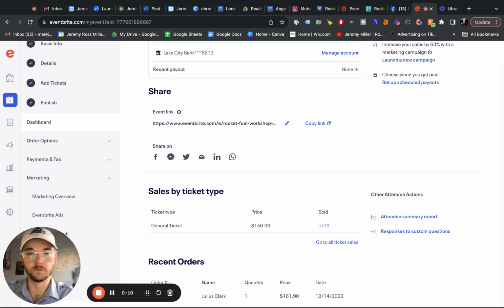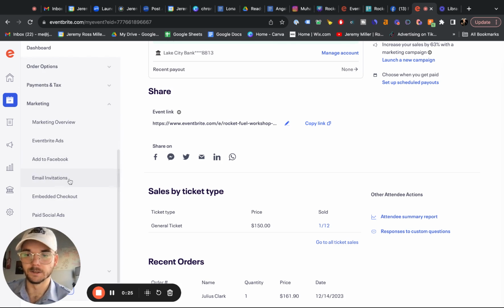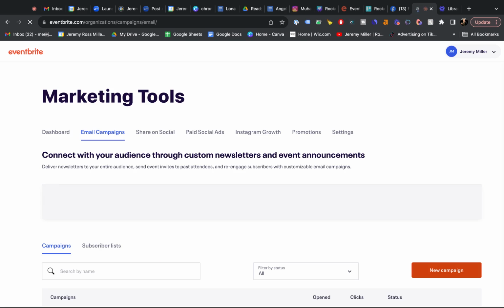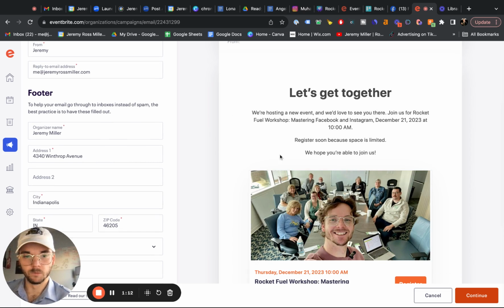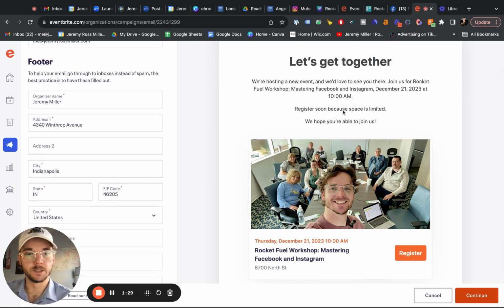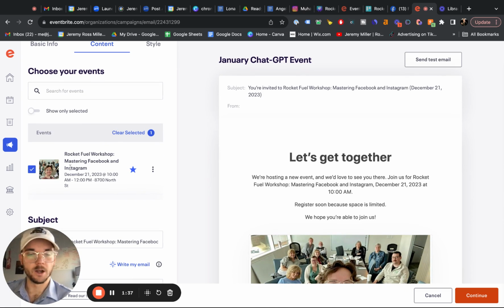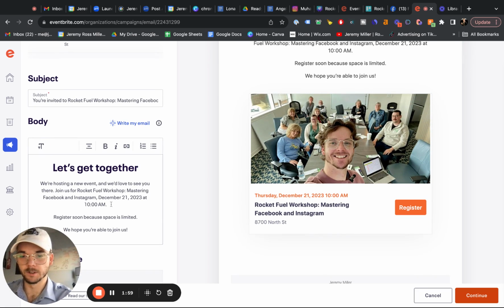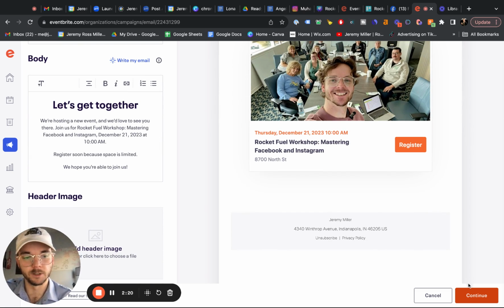How To Send Event Email Marketing in Eventbrite To Your Subscriber List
🚀 Welcome to Rocket Fuel for Realtors, your go-to destination for supercharging your real estate marketing strategies! 🏡 In today's exciting YouTube tutorial, we're diving deep into the world of Eventbrite marketing, unveiling the secrets of seamlessly sending event email campaigns to your valuable subscriber list.

🌟 Master Eventbrite Marketing Like Never Before!
Whether you're a seasoned realtor or just stepping into the dynamic realm of real estate events, this video is your golden ticket to maximizing the potential of Eventbrite for your business. Learn the ropes of event marketing and elevate your outreach to new heights.

📧 Event Email Marketing Unleashed!
Discover the power of targeted communication by harnessing Eventbrite's robust email marketing features. We'll guide you through the step-by-step process of crafting compelling event emails that captivate your audience and drive attendance. From engaging content to strategic scheduling, we've got you covered.

🚀 Rocket Fuel Tips and Tricks
Rocket Fuel for Realtors isn't just a name – it's a promise of turbocharged marketing strategies. Unleash the full potential of Eventbrite with our insider tips and tricks. We'll show you how to create eye-catching event pages, optimize registration forms, and leverage analytics to refine your approach.

🎯 Key Keywords for Success
In this tutorial, we'll strategically integrate essential keywords related to Eventbrite marketing and event promotion. From "event email campaigns" to "subscriber list optimization," we'll ensure your video is easily discoverable by real estate professionals looking to boost their marketing game.

Navigate Eventbrite's user-friendly interface with confidence as we explore the tools essential for successful event marketing. Learn how to customize your campaigns, utilize automation, and make data-driven decisions that propel your real estate events to the forefront.

🔗 Connect, Engage, Succeed
Building a thriving real estate community starts with effective communication. Learn how to foster meaningful connections with your audience through Eventbrite, turning one-time attendees into lifelong clients. Our strategies are designed to not only fill seats but also create lasting impressions.

🤝 Join the Rocket Fuel Community
Ready to take your Eventbrite marketing skills to new heights? Join the Rocket Fuel for Realtors community and connect with like-minded professionals dedicated to elevating their real estate game.

🔥 Don't Miss Out – Hit Play Now!
The keys to successful Eventbrite marketing are just a click away. Hit play, absorb the knowledge, and get ready to propel your real estate events into the stratosphere with Rocket Fuel for Realtors. Your success story begins here! 🚀🏡💼

I’ll cover everything from social media strategies, to email marketing, to modern marketing practices.

Rocket Fuel is the premium source for social media strategy, coaching, and management. Harness the power of social media to amplify word-of-mouth marketing and referrals. Scale your business with a stronger brand, reputation, and marketing strategy.

Rocket Fuel for Realtors is your ultimate partner for unleashing the full potential of your real estate business. Our premium services provide realtors with expert social media strategy, personalized coaching, and professional marketing management. We help you harness the power of social media to boost word-of-mouth marketing and maximize referrals. With our support, you can scale your business to new heights by developing a stronger brand, building a stellar reputation, and implementing a cutting-edge marketing strategy. Trust us to be your Rocket Fuel for success!